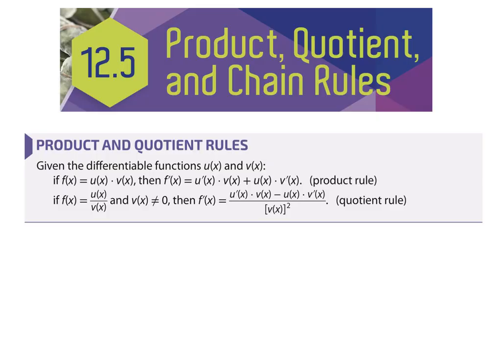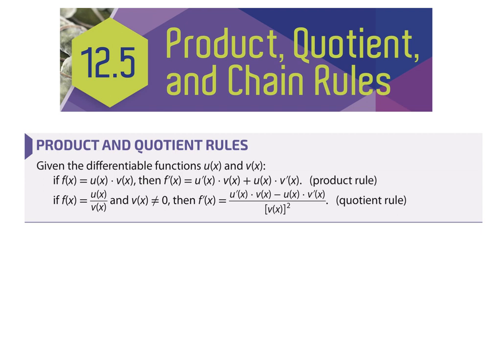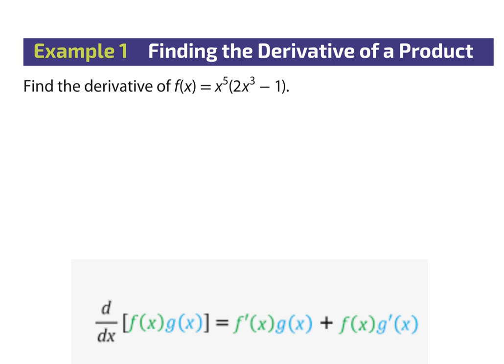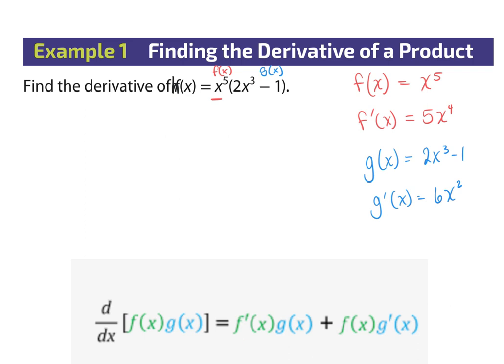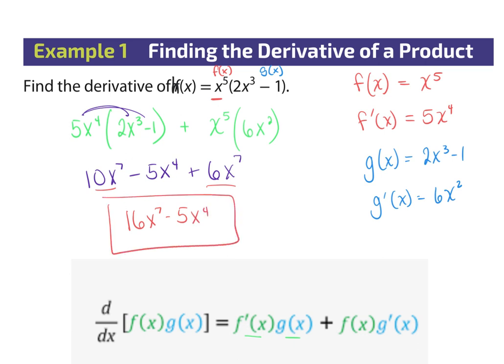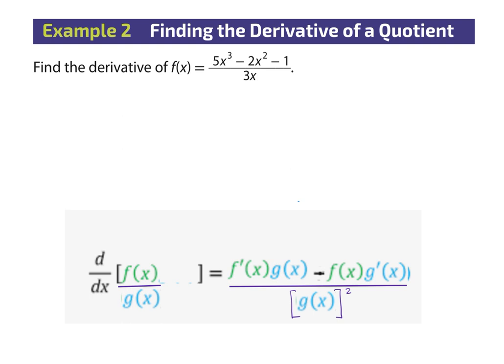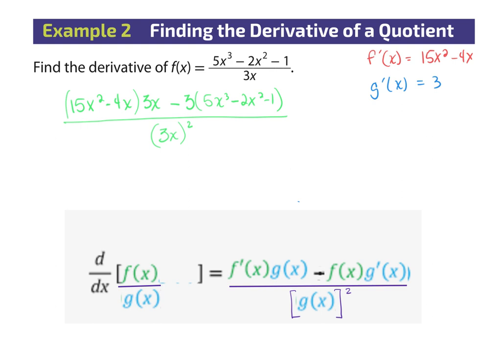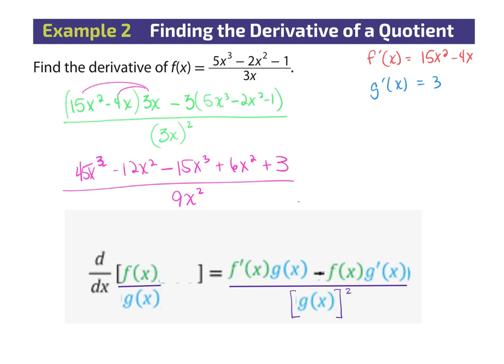PreCalculus Section 12.5 A Product and Quotient Rule